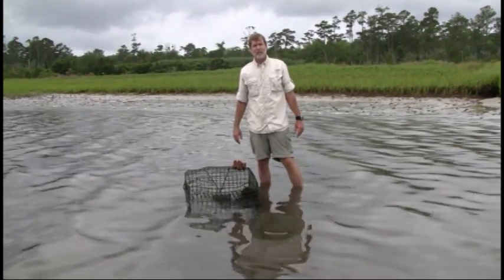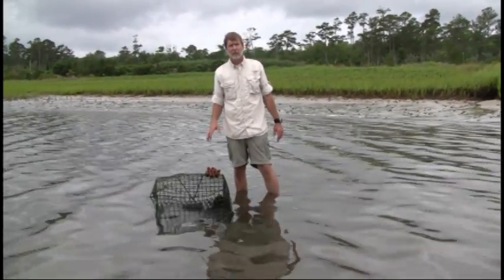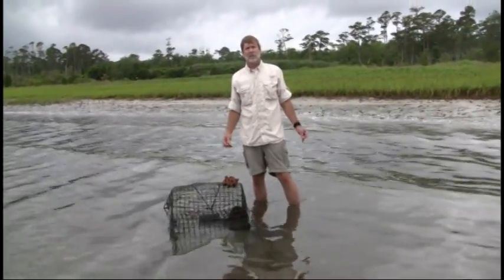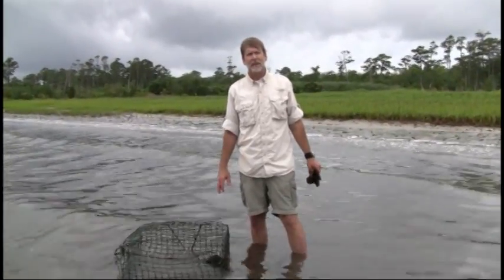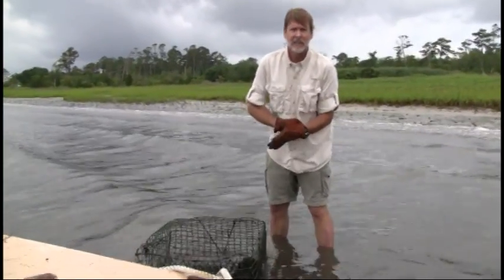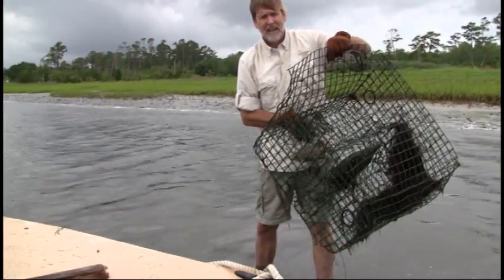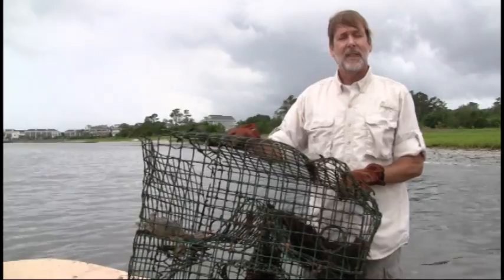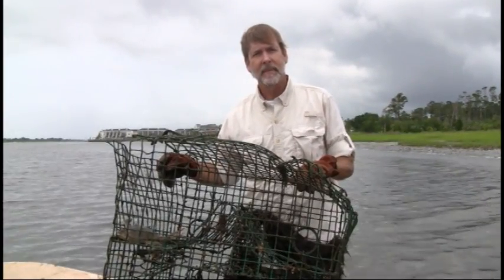Audubon Explorations: Saving Diamondback Terrapins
Diamondback terrapins are charming eight-inch long aquatic turtles that live in and around salt marshes from New England to Texas. The terrapins spoon-shaped webbed hind feet propel them through water in search of their favorite foods, including marine snails, crustaceans (shrimp and crabs), worms, and small clams, which they crunch in their powerful beak (turtles have no teeth).

This once abundant species is now imperiled by coastal development, sea level rise, and ghost crab pots.
Every year some one million commercial crab traps (called crab pots) are fished in coastal waters.  An estimated 15 to 20 percent of the pots are lost to storms, entanglement with boats, and other causes. These ghost pots can continue trapping crabs, fishes, and the air-breathing terrapin, which are attracted to crab pots by bait and trapped crabs.

We hope the findings from this project will help craft new regulations to require crab traps to be fitted with turtle excluding devices and biodegradable panels.  Such legislation would benefit terrapins and birds, as well as crab stocks and the crab fishery.